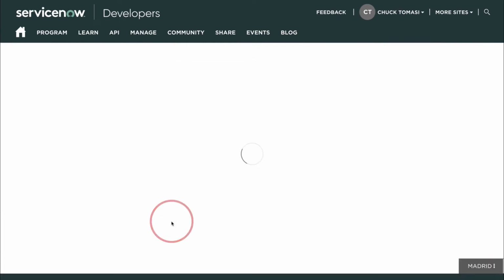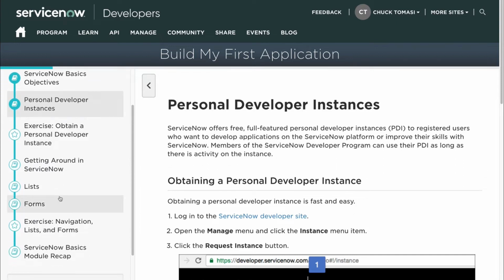Deskside Chats | Developer Program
This week, Darius talks with Chuck Tomasi about the updated ServiceNow Developer Site, where customers can start testing all the new applications on a free developer instance before upgrading. They’ll also review some best practices for the Developer Site and talk about starting your own local developer meetup.

We want to know what you’re interested in, and we’re always ready to answer your questions.